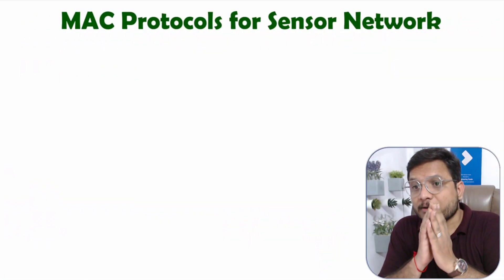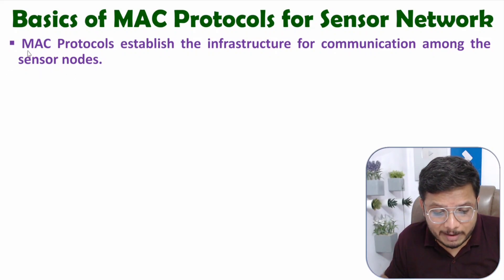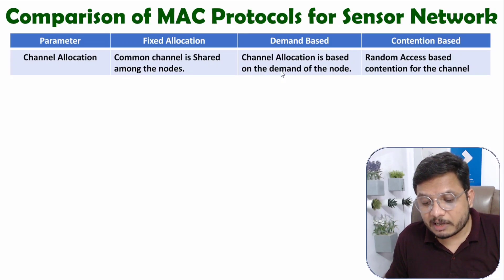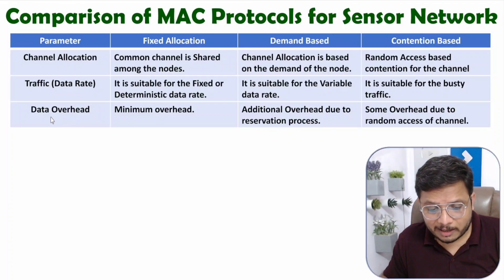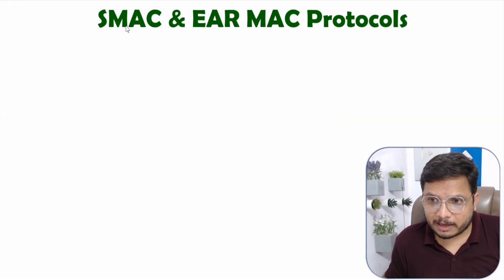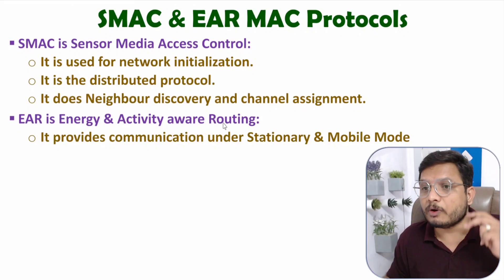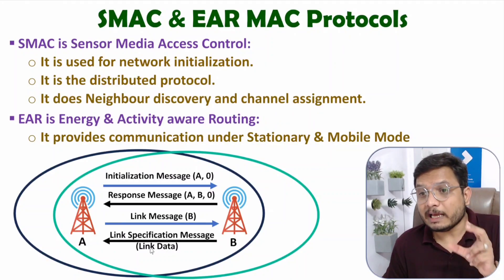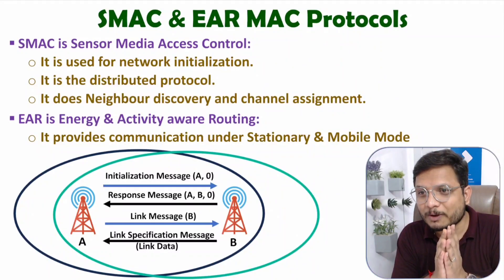MAC Protocols for Sensor Networks Explained: SMAC and EAR Protocols, and Types of MAC Protocols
MAC Protocols for Sensor Network are explained with the following timecodes:

0:00 – MAC Protocols for Sensor Network
1:01 – MAC Protocols for Sensor Network Basics
2:52 – Types of MAC Protocols for Sensor Network
3:23 – Comparison of MAC Protocols for Sensor Network
8:32 – SMAC Protocol and EAR Protocol

MAC Protocols for Sensor Network are explained with the following outlines:
1. IoT - Internet of Things
2. MAC Protocols for Sensor Network
3. MAC Protocols for Sensor Network Basics
4. Types of MAC Protocols for Sensor Network
5. Comparison of MAC Protocols for Sensor Network
6. SMAC Protocol and EAR Protocol